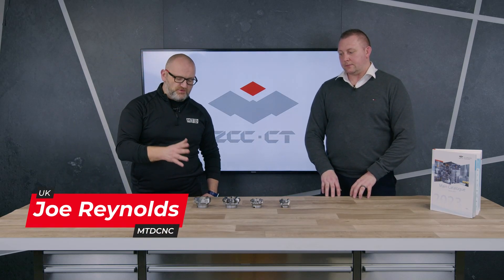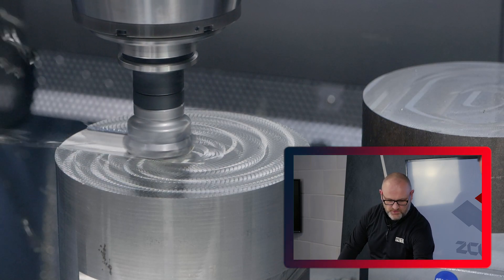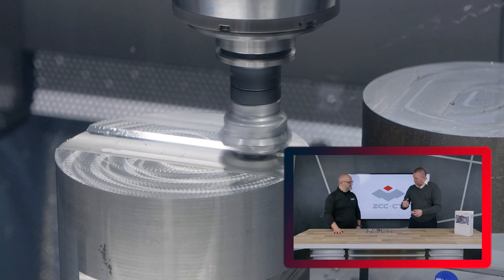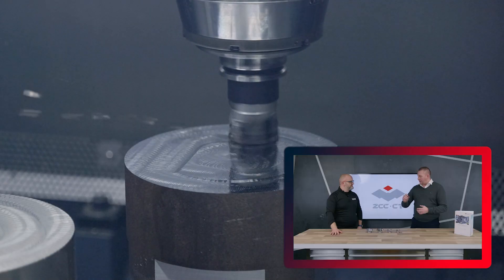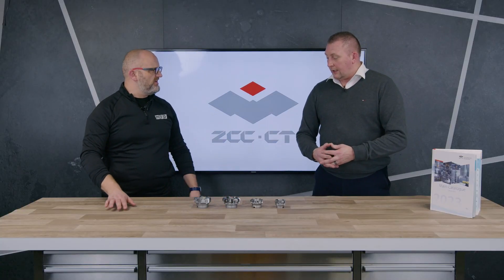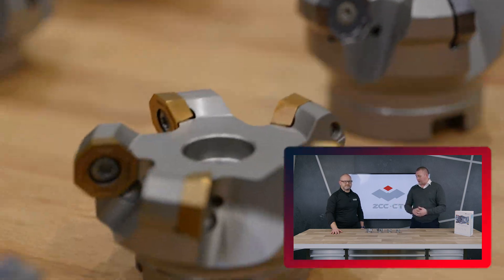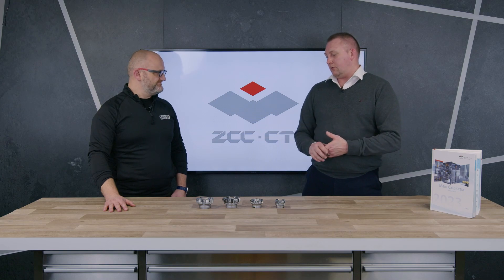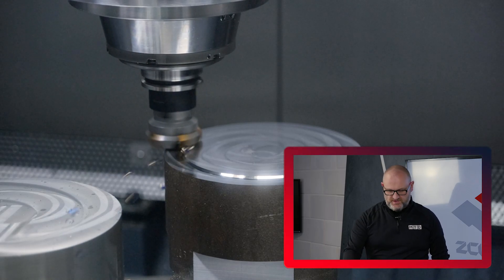The next generation of milling cutters from ZCC Cutting Tools!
Are you looking for that nice smooth cut and faster feed rates for roughing out material?

These familiar face mills from ZCC Cutting Tools come with a new twist – offering increased rigidity, greater depth of cut, better coolant supply and much more!!

Join MTDCNC’s Joe Reynolds in a conversation with David Wilsher of ZCC Cutting Tools as they dive into the next generation of cutting tools.

If you’re doing a lot of milling, these redesigned tools are worth considering!